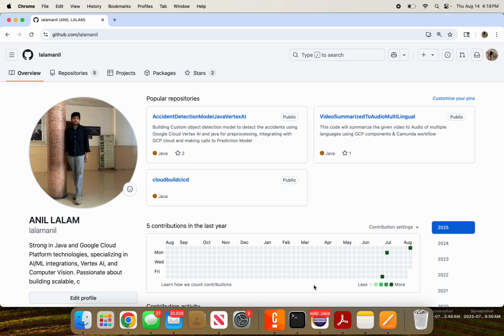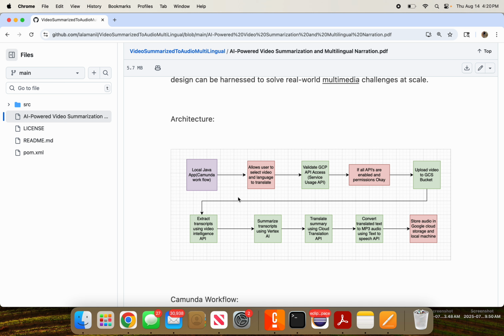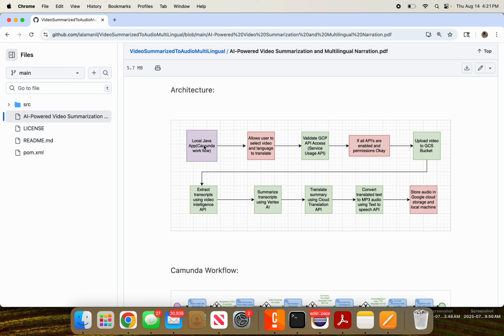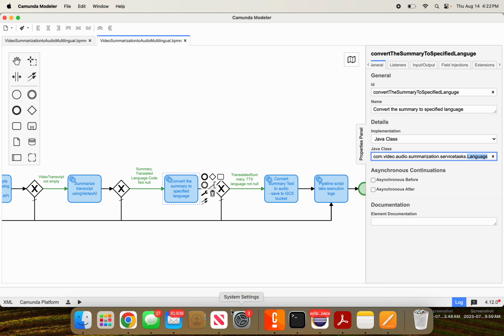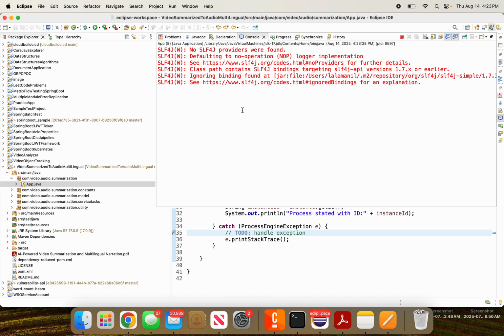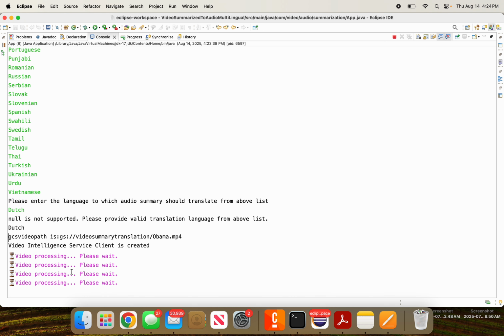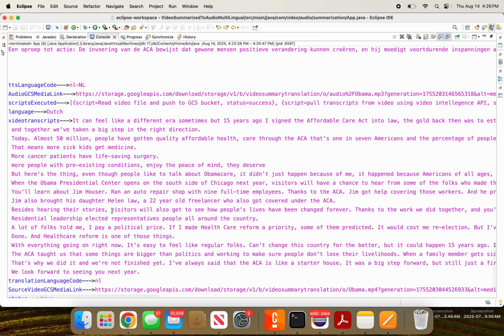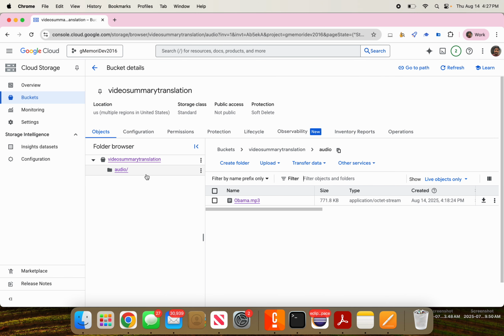AI-Powered Video Summarization & Multilingual Narration - Google Cloud & Camunda Workflow Automation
This project presents an end-to-end, fully automated Video Summarization and Multilingual Narration System, built using Java, integrated with Camunda Workflow Platform, and powered by a suite of Google Cloud Platform (GCP) AI Services. It is designed to showcase advanced cloud-native capabilities for intelligent media processing.